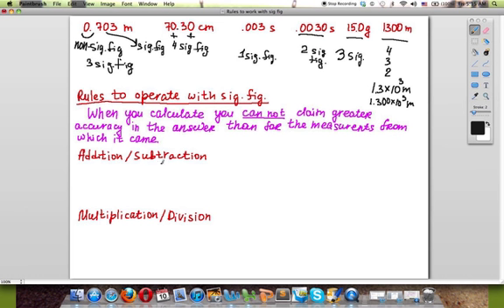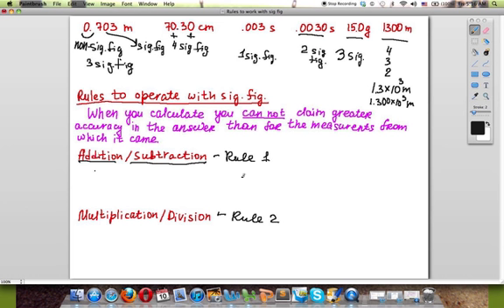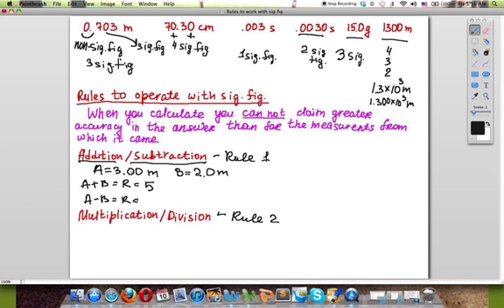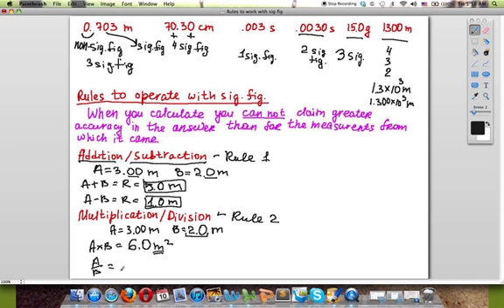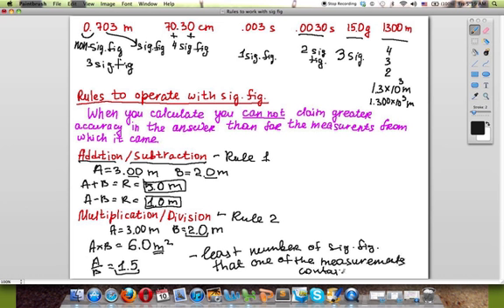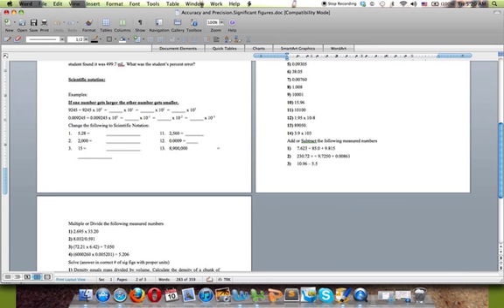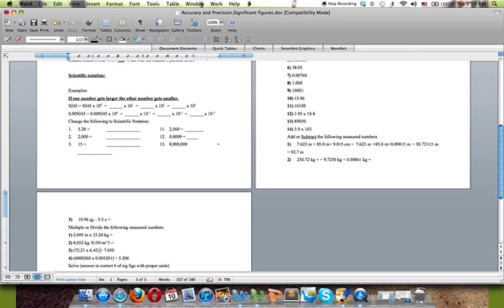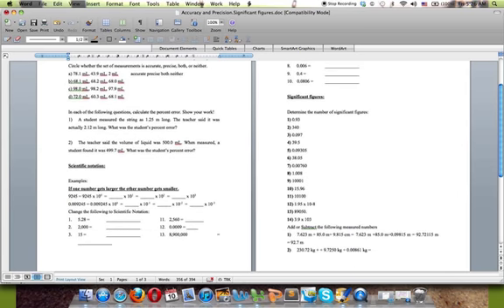Rules to compute significan figures small